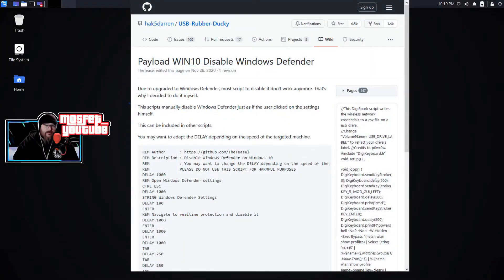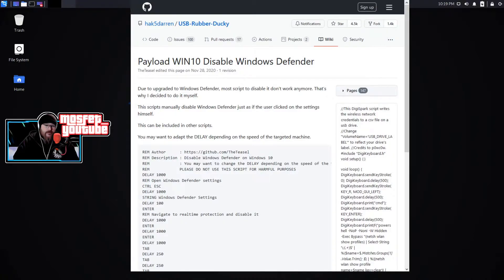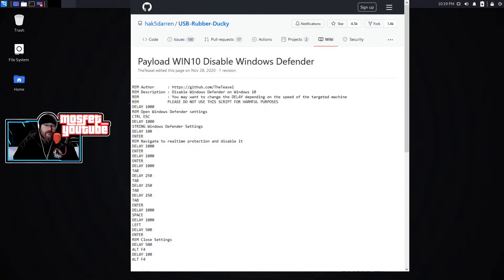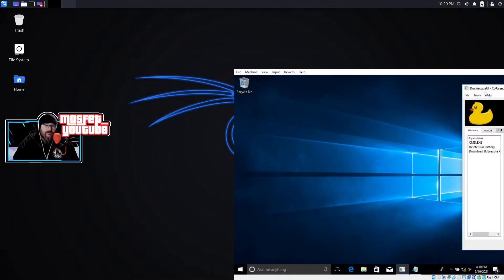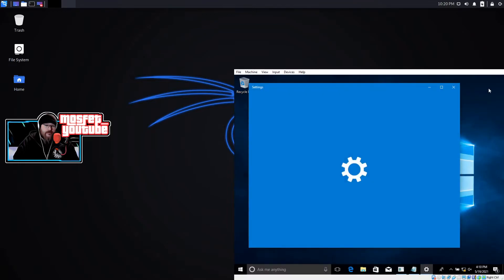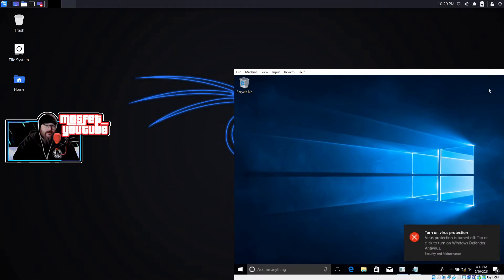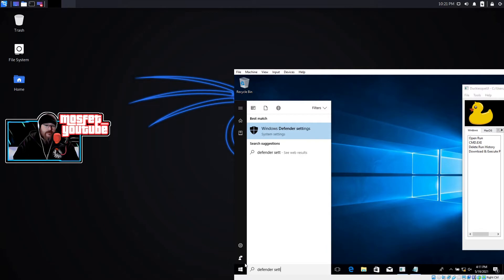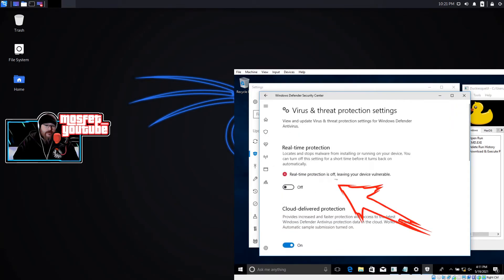Bad USB Windows Defender Disabler - OUTDATED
That one mean duck strikes again taking down the defense fence.
In this video I review Disable WinDefender by TheTeasel of Github.

Payload WIN10 Disable Windows Defender
Authored by TheTeasel